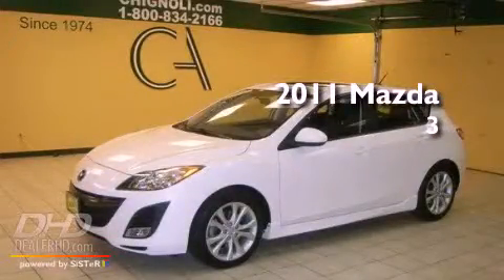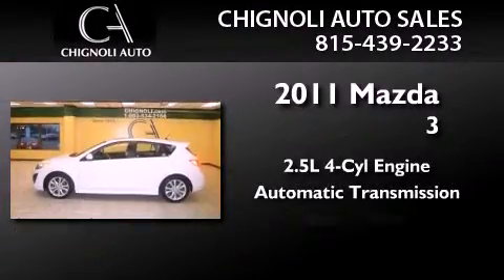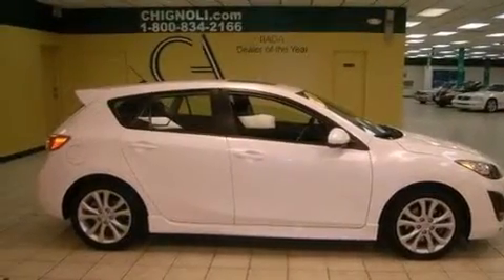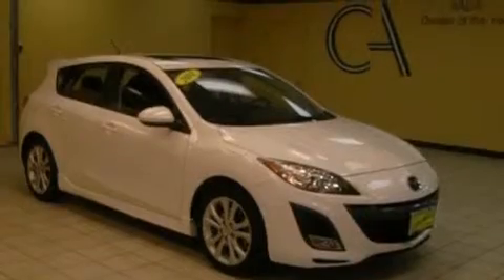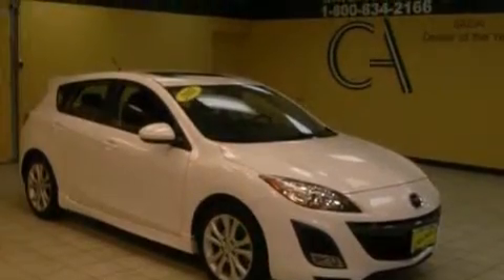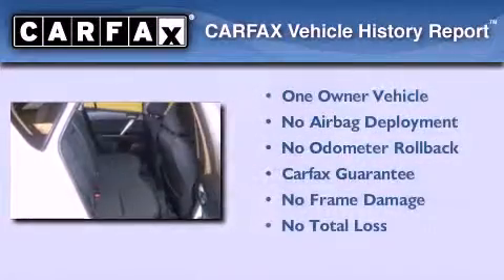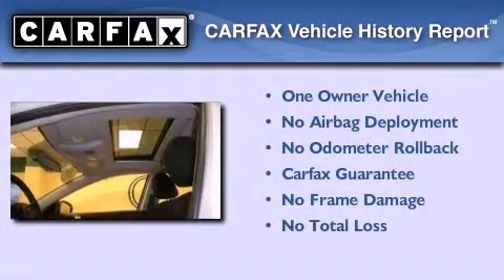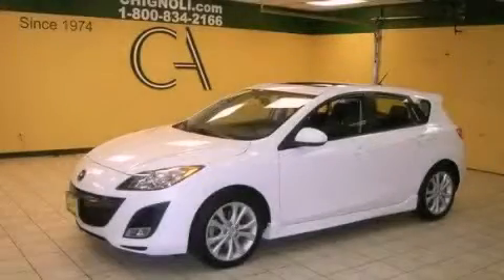2011 Mazda Mazda3 New Lenox IL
Year : 2011
 Make : Mazda
 Model : Mazda3
 Engine : 2.5L
 Trans . : Automatic
 Exterior : Crystal White Pearl Mica
 Miles : 9,852
 Interior : Black